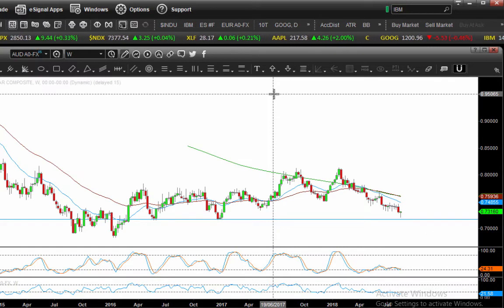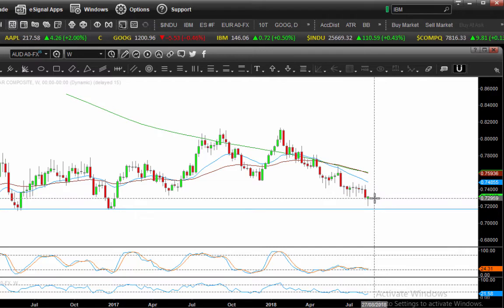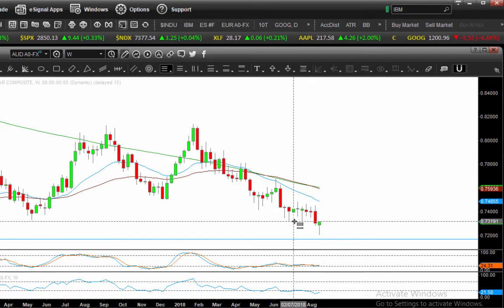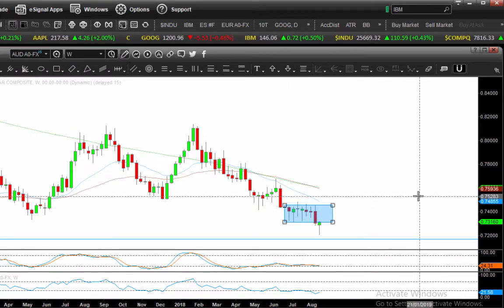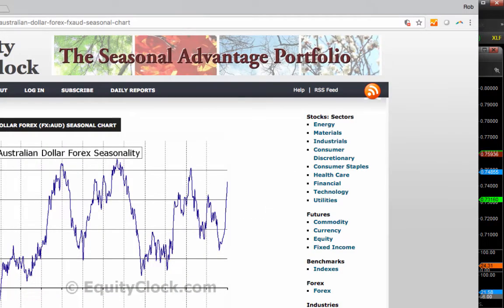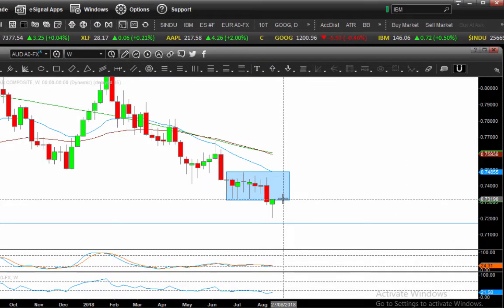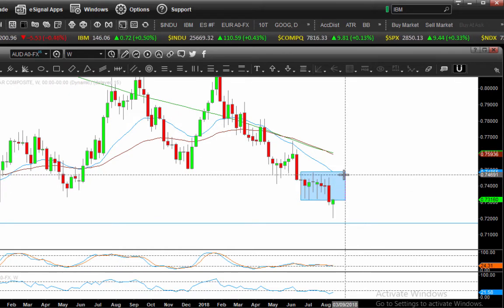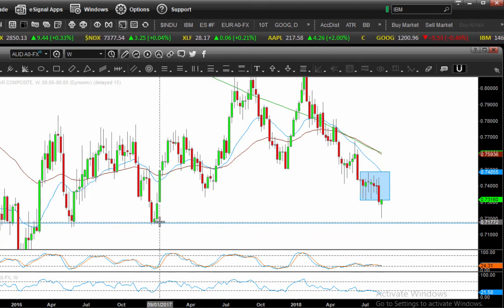Do We Have a Long-term AUDUSD Reversal?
Do We Have a Long-term AUDUSD Reversal?:  In this video, we present our technical case for the long-term bullish reversal on the weekly timeframe for AUDUSD. Discover exactly how we identified the set-up so you don't miss out on the next opportunity!